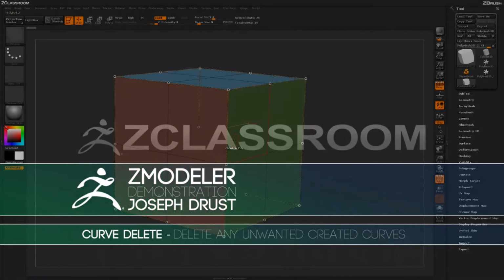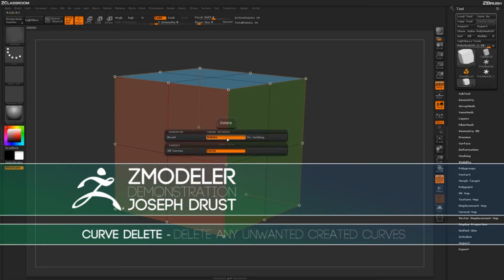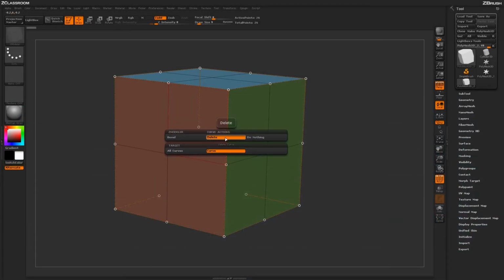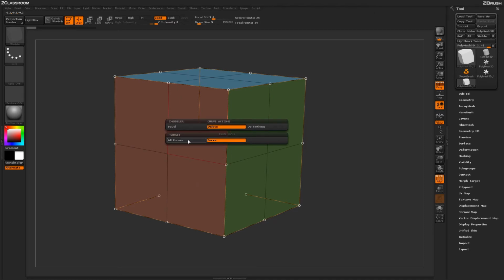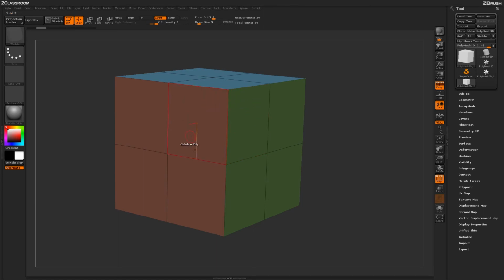ZBrush ZModeler Curve Actions - Curve Delete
to professionals.

Once a Curve has been created, use the Delete Action to get rid of any unwanted created Curves.